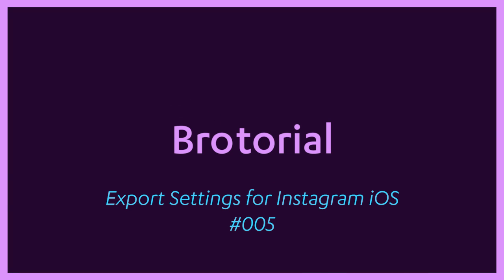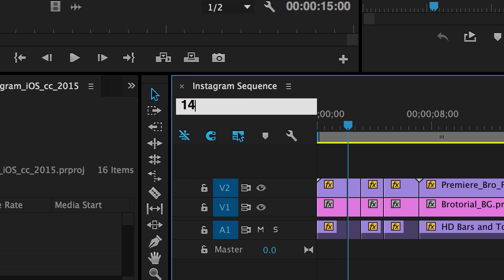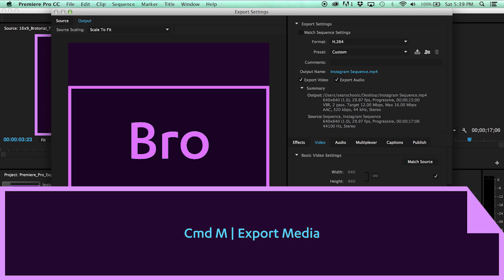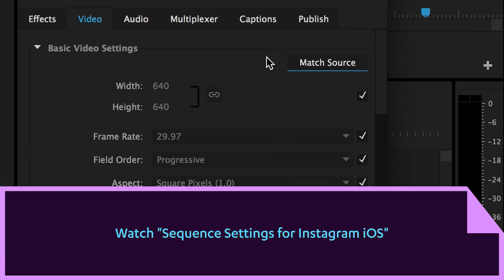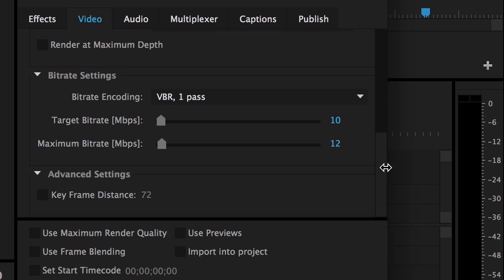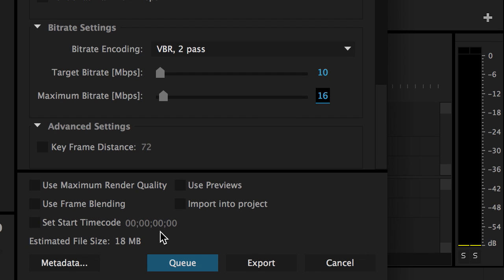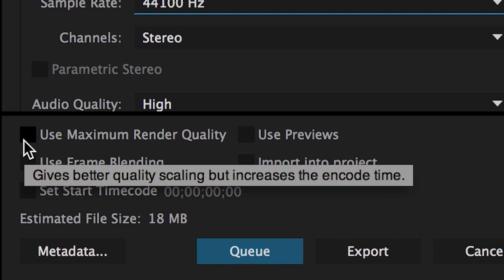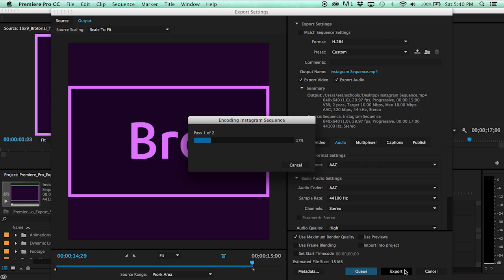Premiere Pro CC 2015 Export Settings for Instagram iOS - Brotorial #005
[Instagram video and Premiere Pro CC 2015 2/2] This tutorial shows how to export videos for Instagram in Premiere Pro CC 2015.